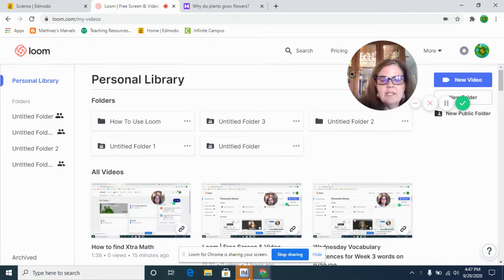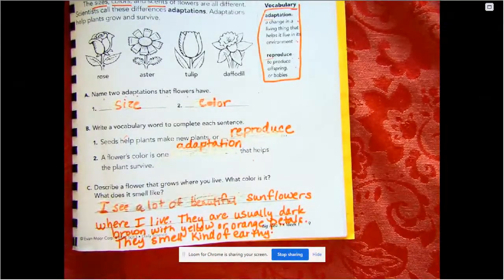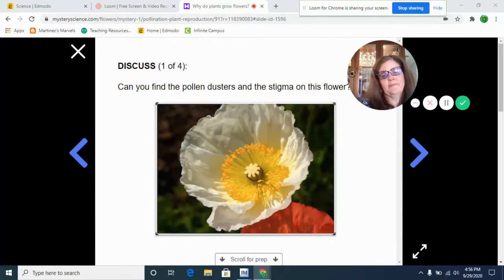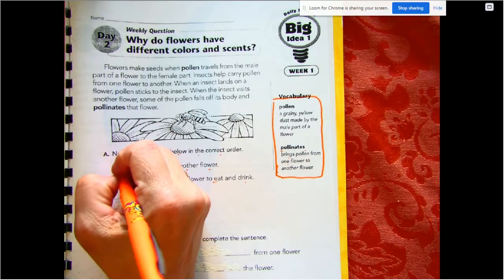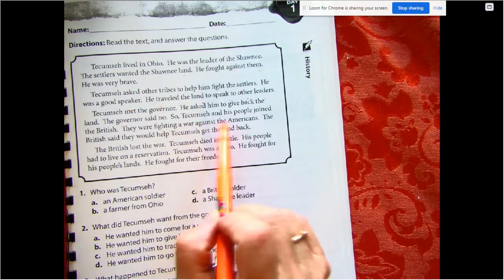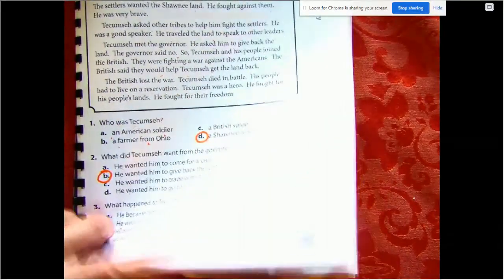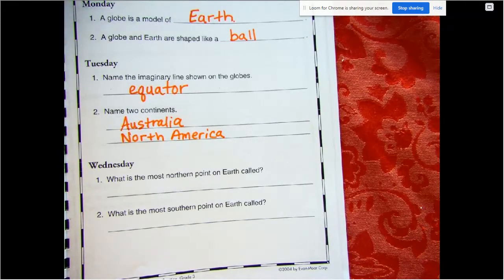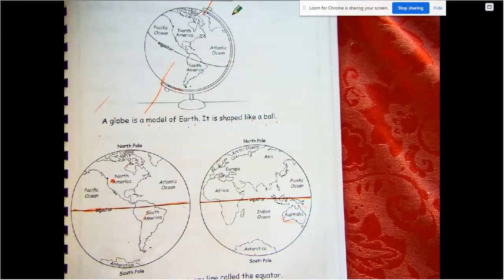Science, Social Studies and Geography for Wednesday, September 30, 2020